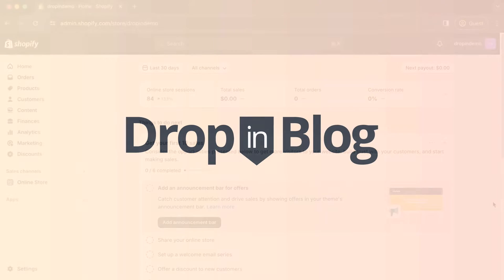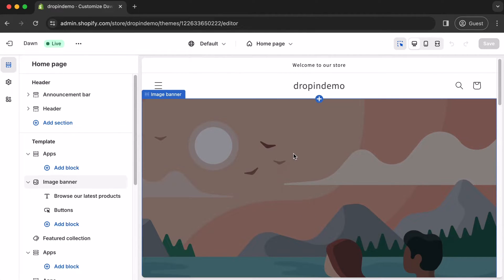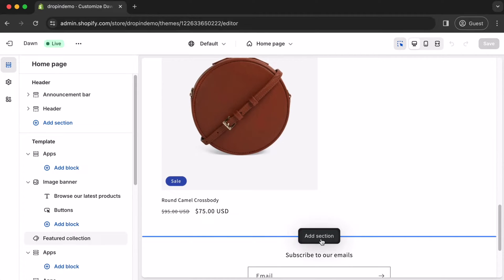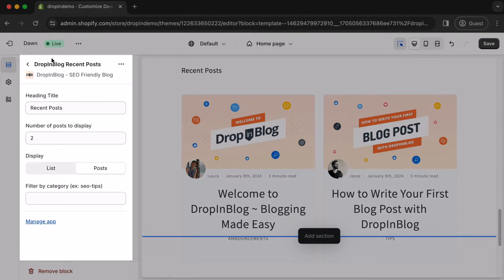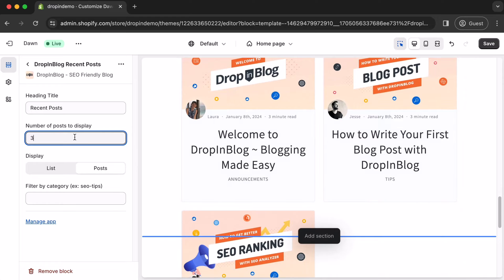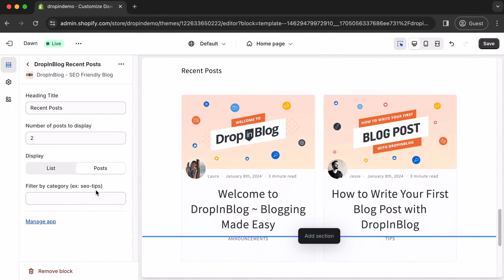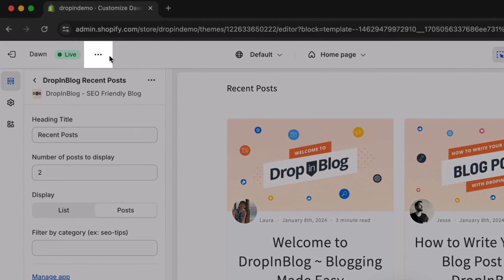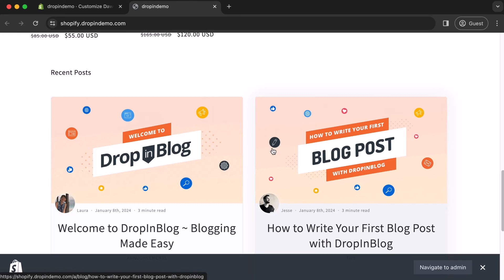How to Display Recent Posts on Your Shopify Store Homepage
Read our step-by-step guide or watch this video to find out how to display recent posts on your Shopify store homepage using DropInBlog.